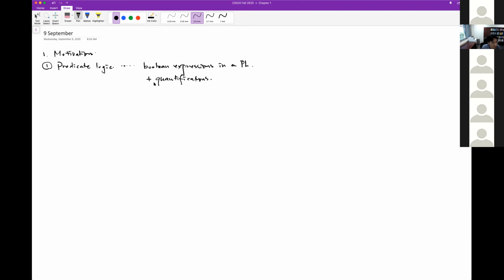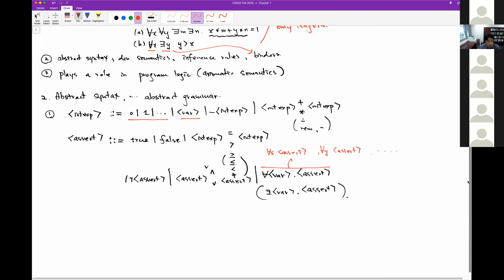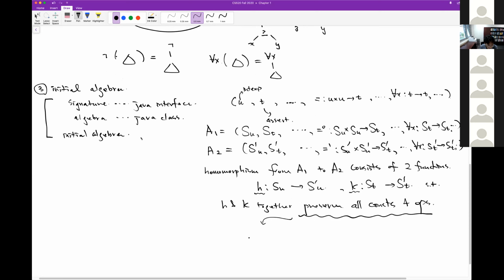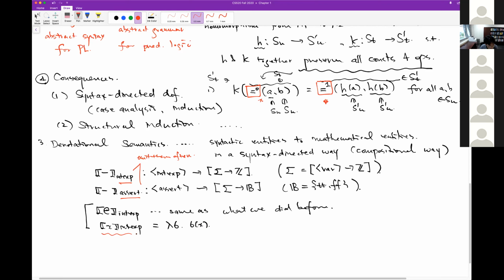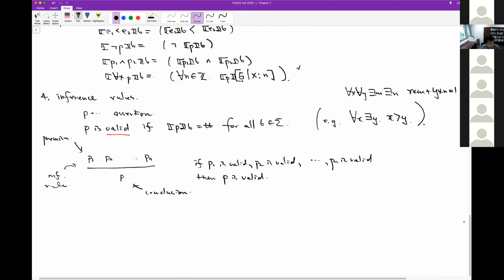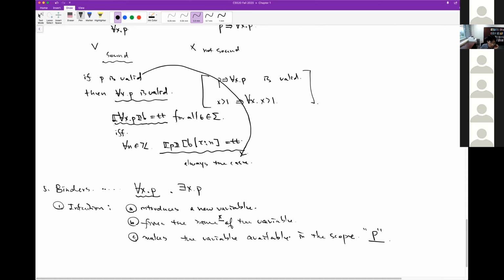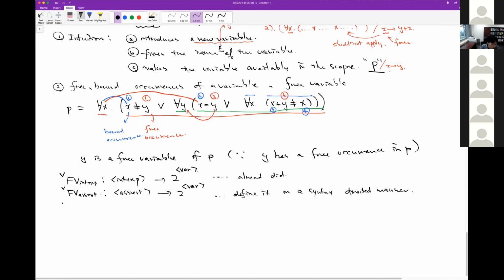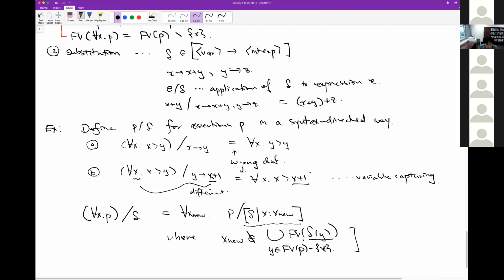Lecture 4, CS520 Theories of Programming Languages (Fall 2020)